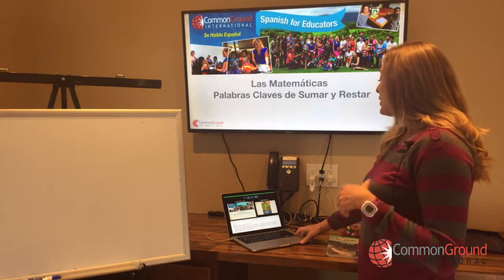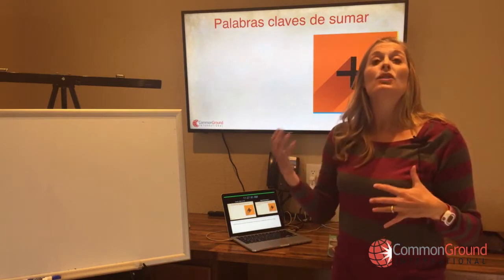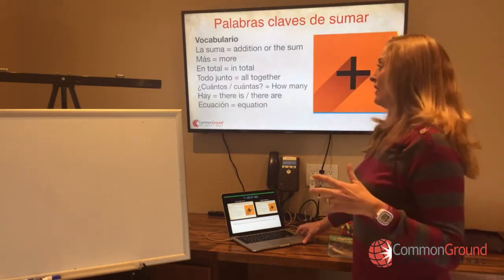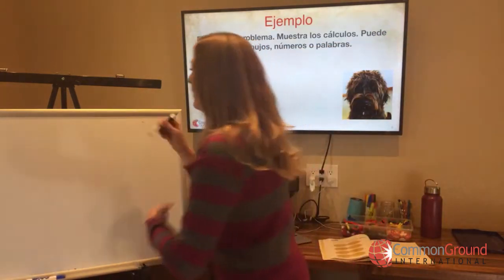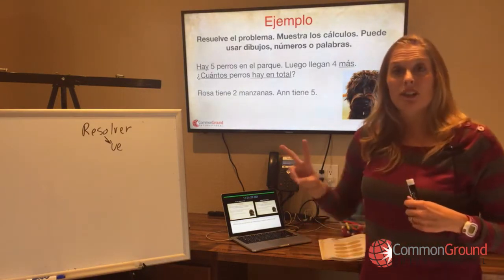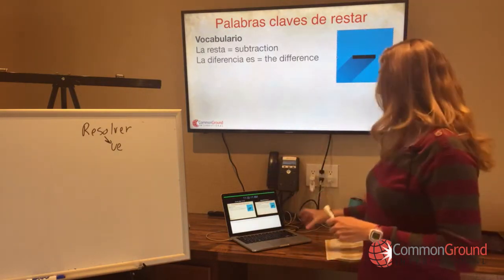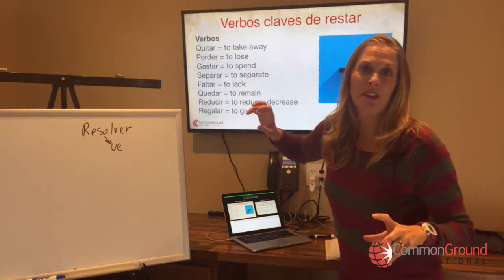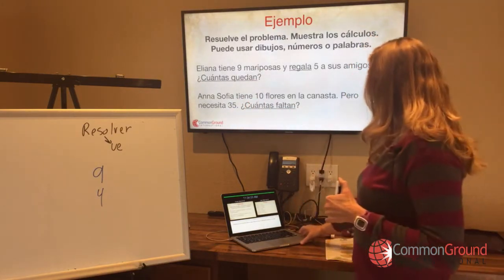Learn Spanish for Educators: Addition And Subtraction in Spanish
This Maestro Miércoles is focused on providing you with the vocabulary needed for explaining additions and subtractions in Spanish to your Spanish speaking students.

This was a Maestro Miercoles lesson in our Facebook Group "Spanish for Educators".